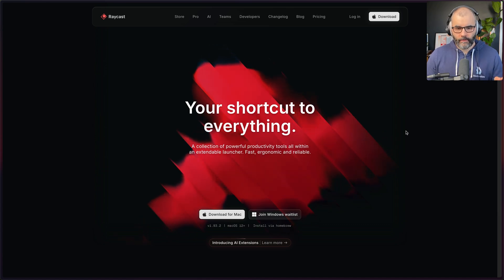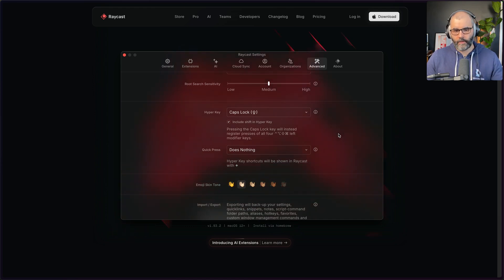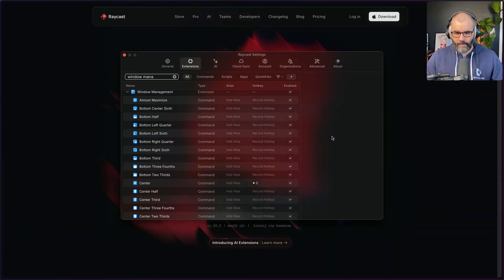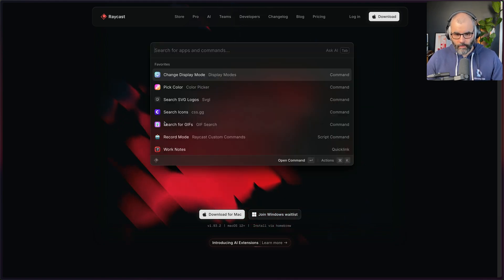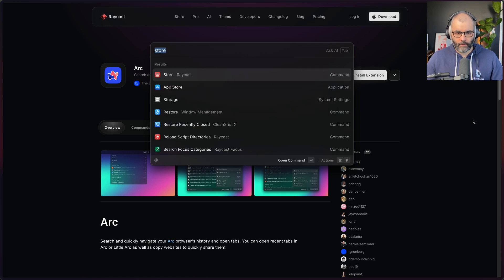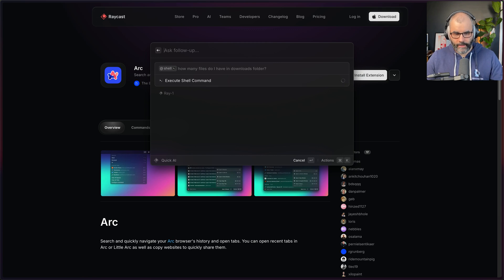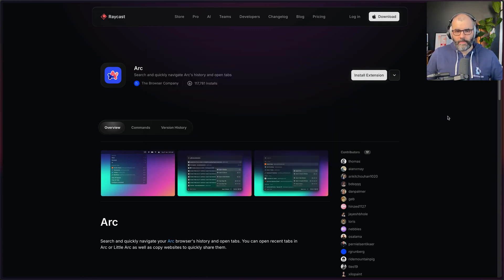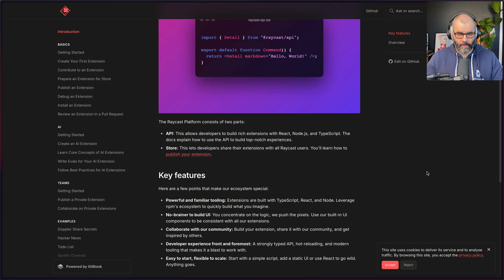How I use Raycast